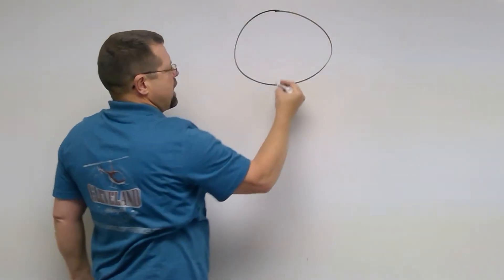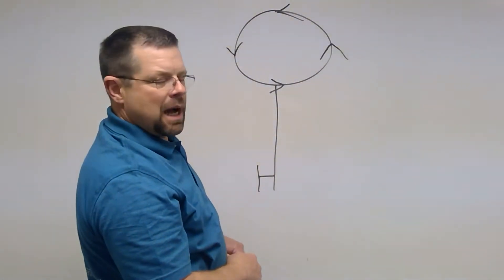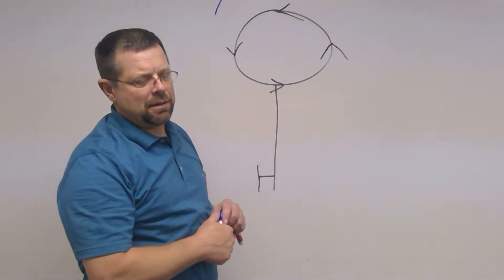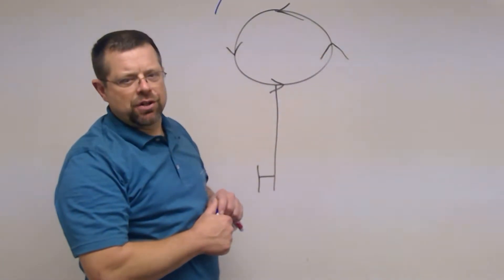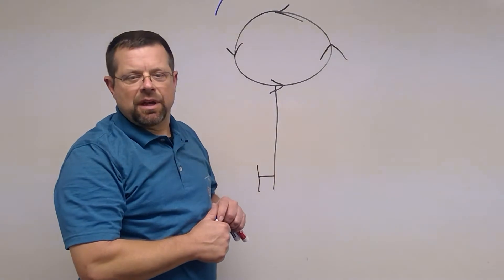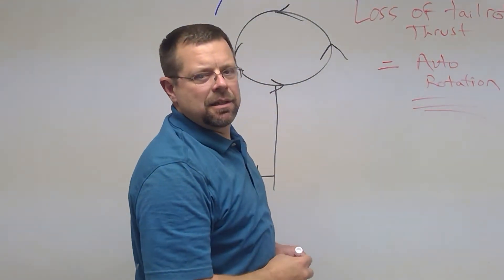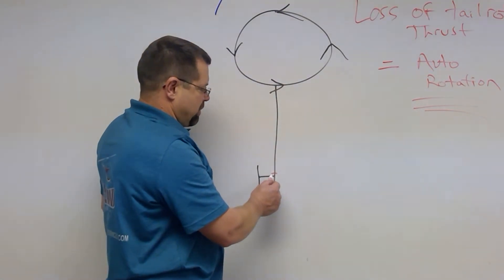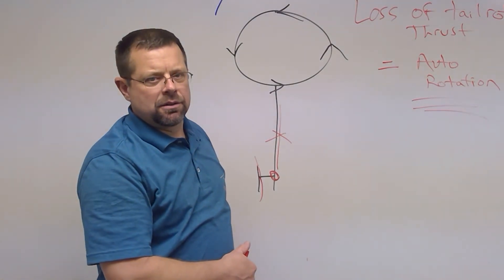Loss of Tailrotor Thrust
A mechanical problem that causes a loss of tailrotor thrust will be accompanied with abnormal vibrations or noise usually. You must enter an autorotation to get rid of the torque and land without bringing the power back in. If you enter the auto and you see that you have no place to immediately land, you can rejoin the needles and fly at a low power setting to a suitable spot and re-enter the auto. Do NOT think you can land by using a slide on landing and manipulating the throttle. This answer will cause you to fail your check ride and would not work in the field either. and be sure and check out our services